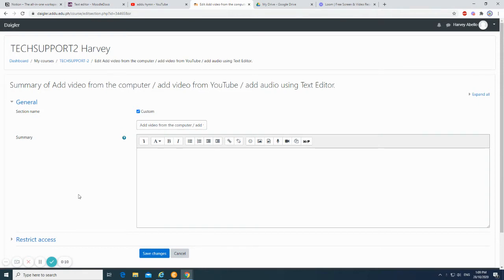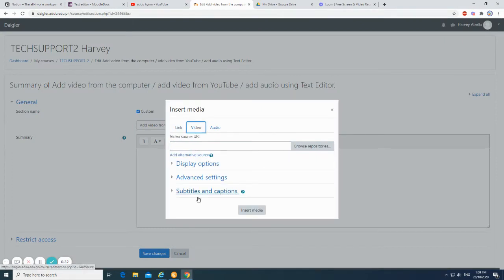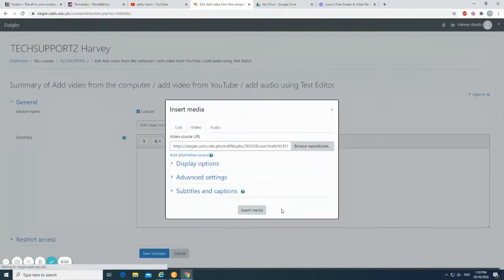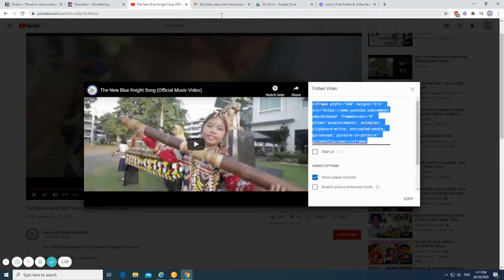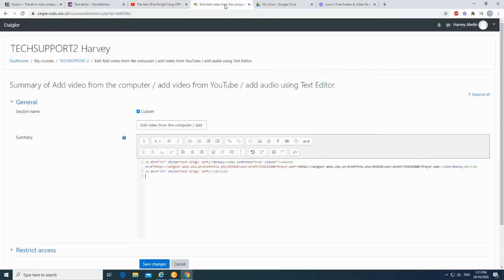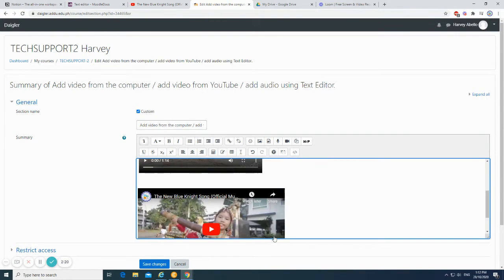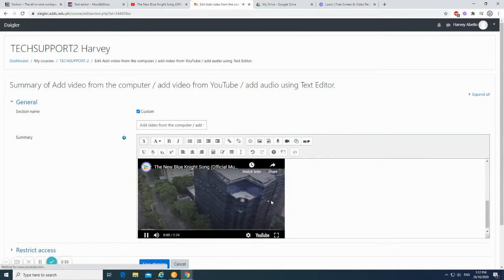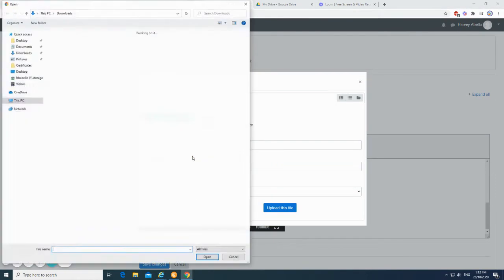How to use the text editor to add an audio or video file in Moodle (Daigler)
Tutorial Video Created by Harvey Abello (AAVP.OE Course Technician)